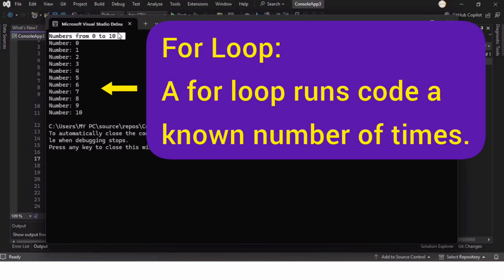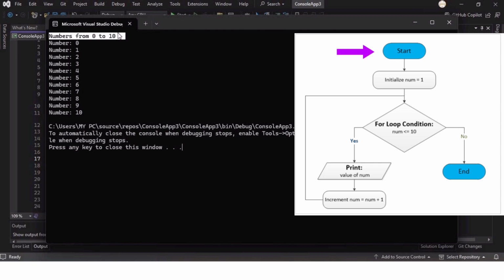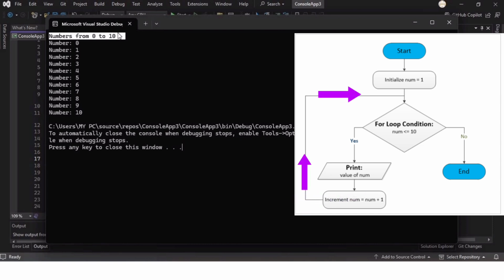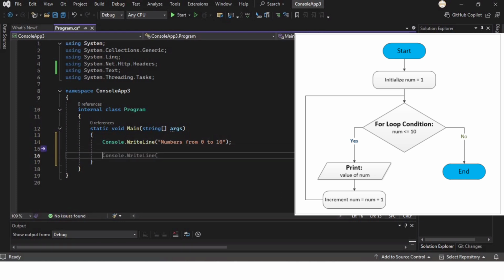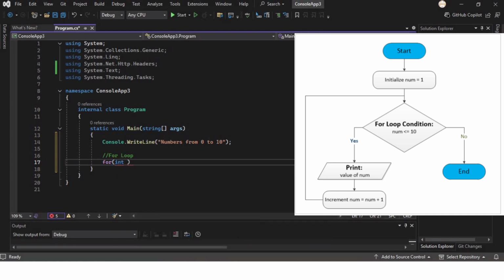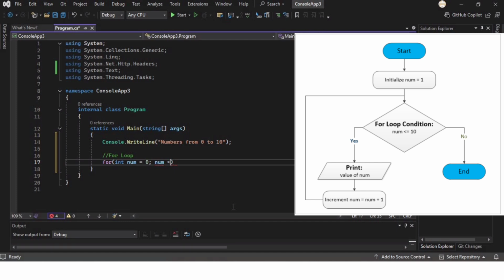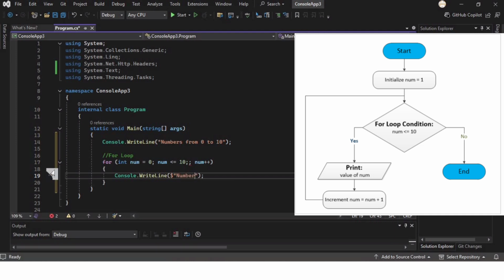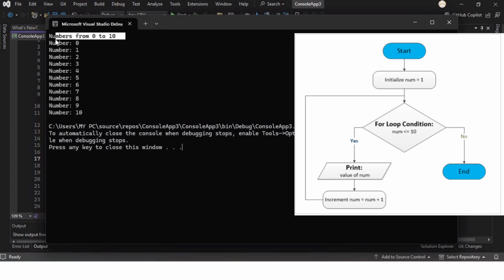C# For Loop Explained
In this C# tutorial, I explain the For Loop in C# programming using Visual Studio 2022 with a clear flowchart and practical example of printing numbers from 0 to 10. You’ll learn how the for loop starts, checks its condition, iterates through code, and ends when the condition is false. This tutorial is designed for C# beginners who want to understand loops and control statements step by step. By the end, you will have a solid understanding of how to use the for loop in your own projects.